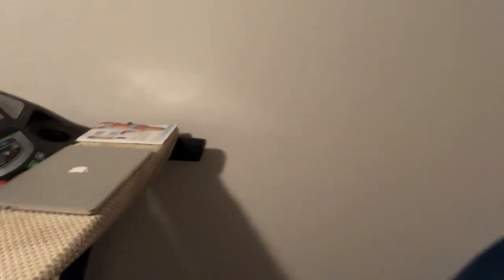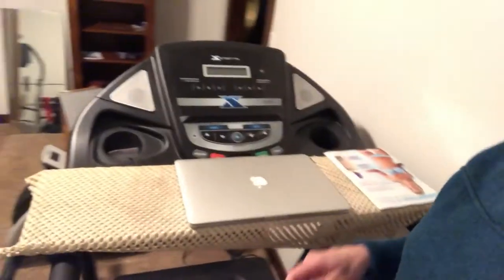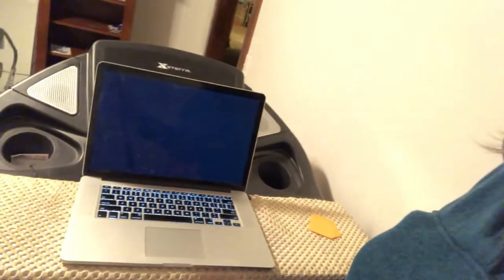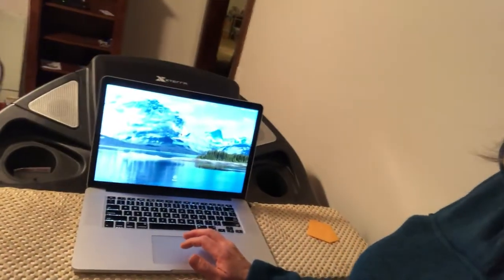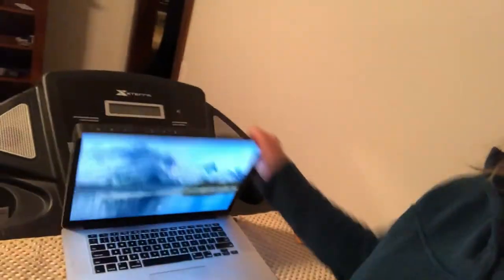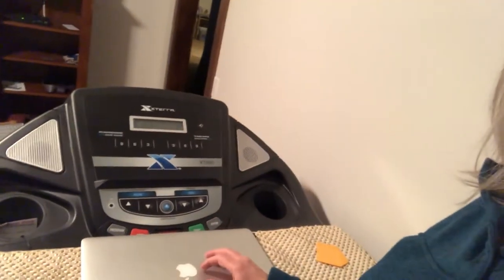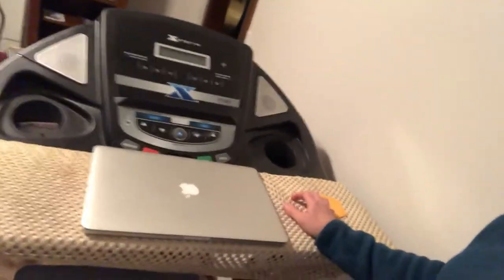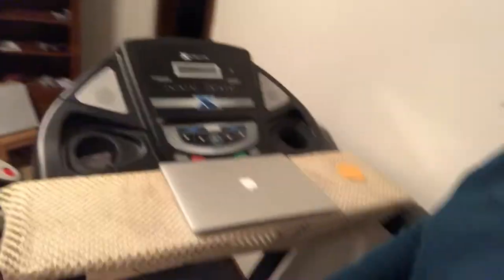Two Hands Physiotherapy - Walking Desk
Looking for a way to exercise AND get your computer work done?  Check out this solution!